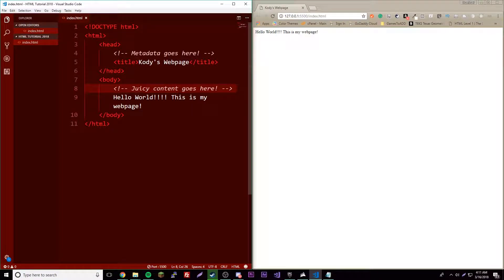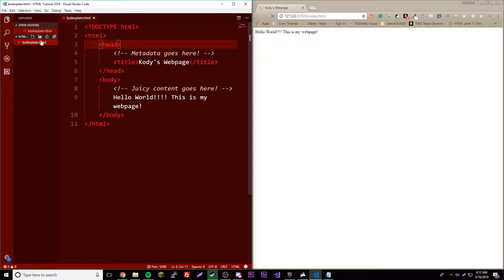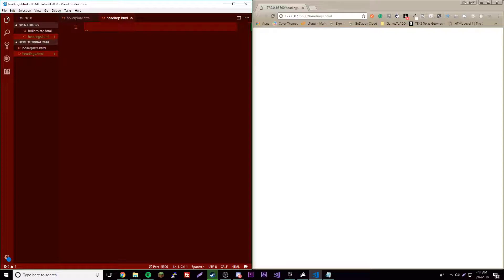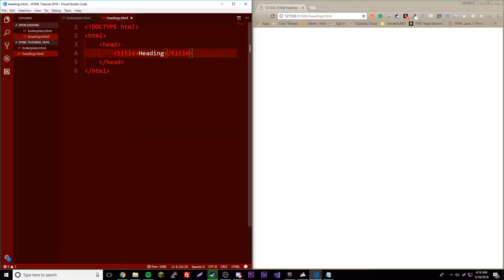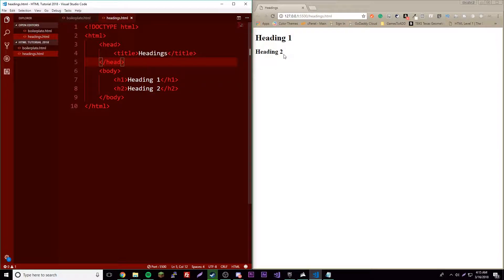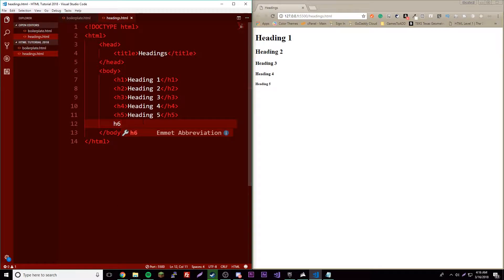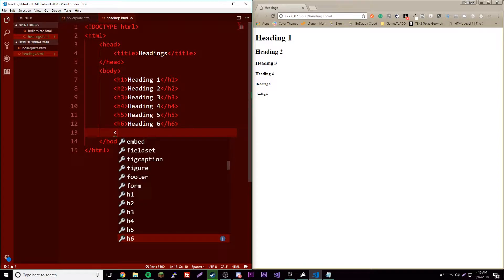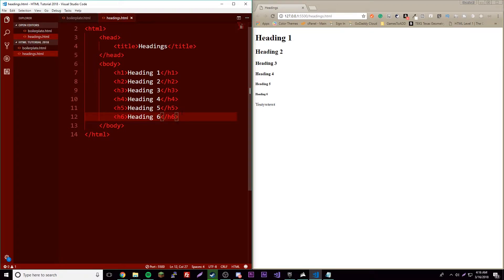HTML Tutorial 2018 - Ep. 2 - Headings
In the second episode of this html tutorial, I show you how to make headings. 😍